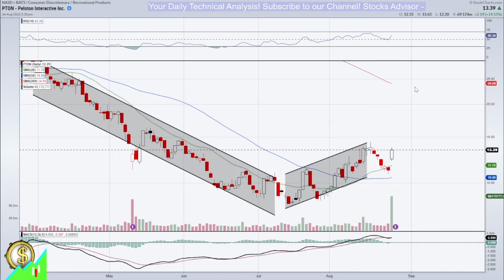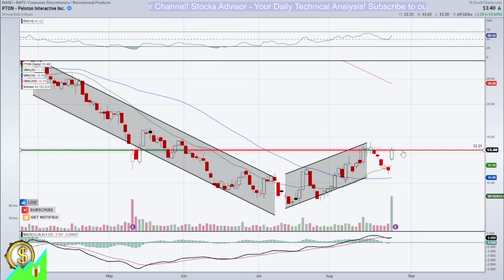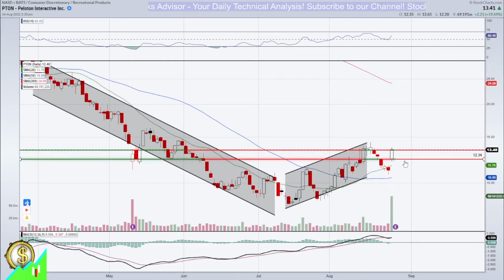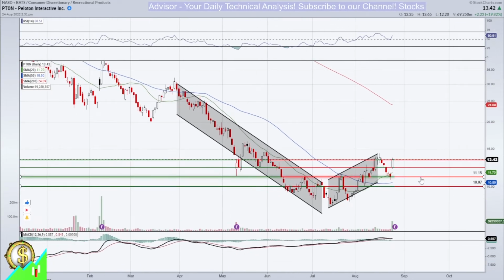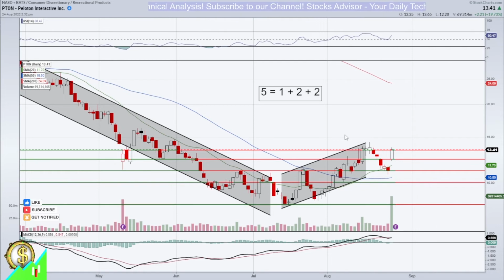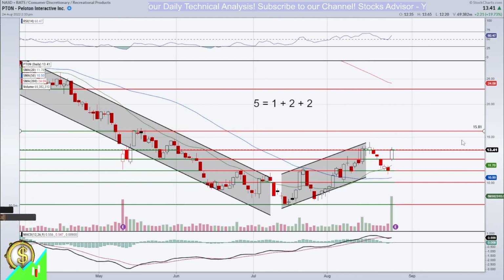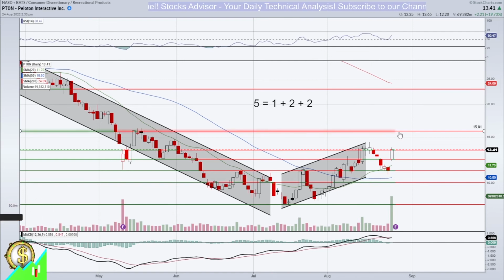Stocks to Buy: PTON Peloton Interactive 2022 08 24